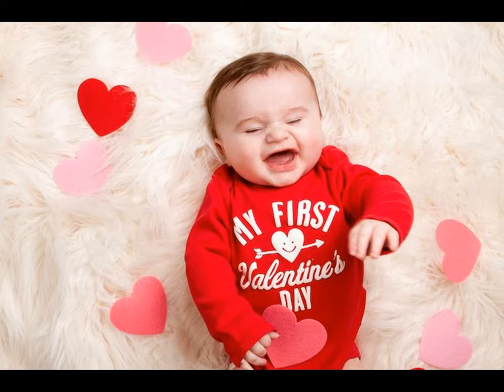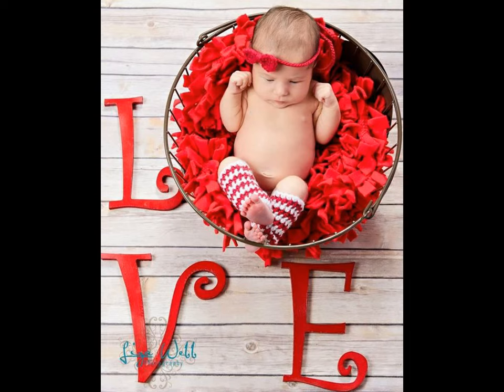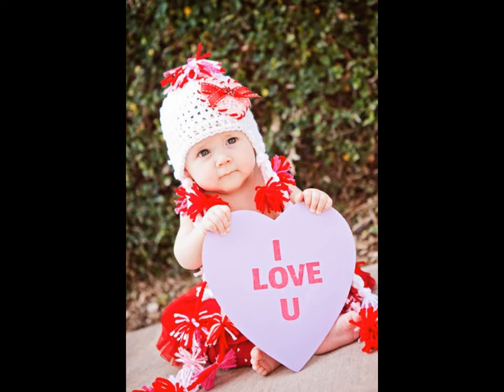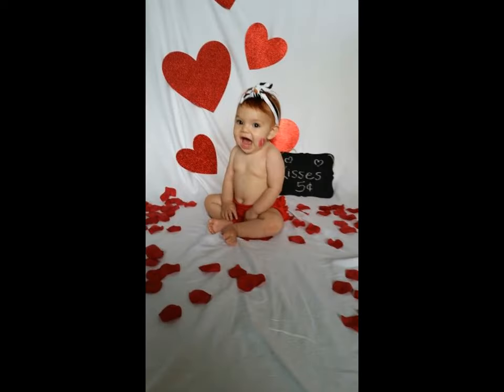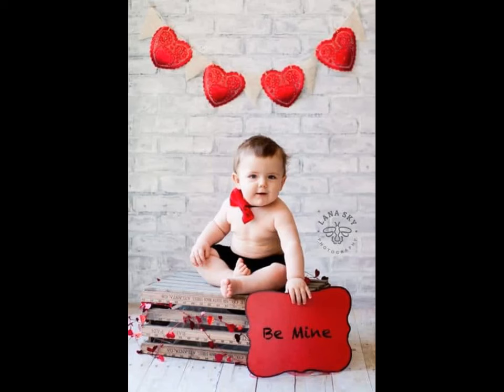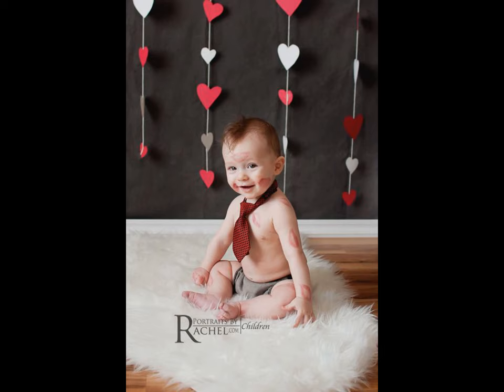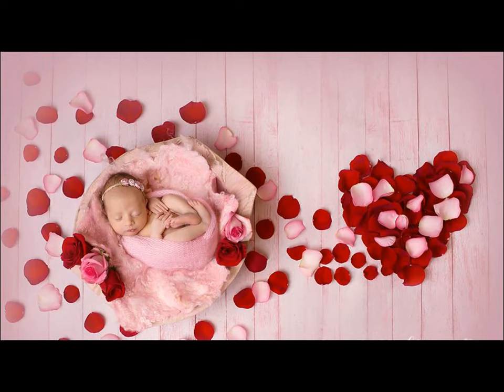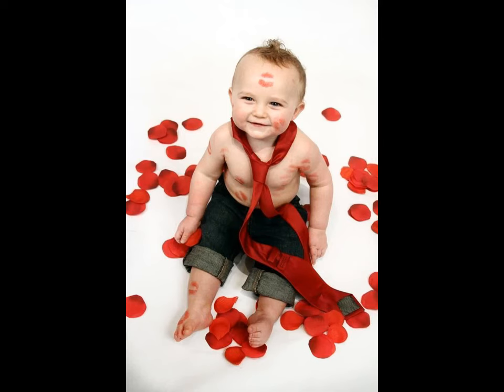Valentines Day Baby Photoshoot Ideas 2022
To Buy Valentines Day Props:

English Version

TamilVersion

Telugu Version